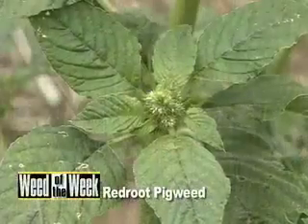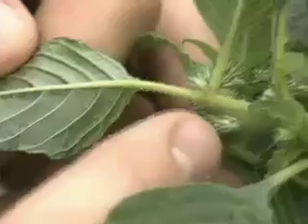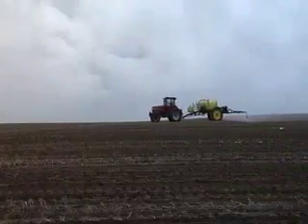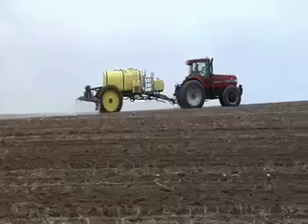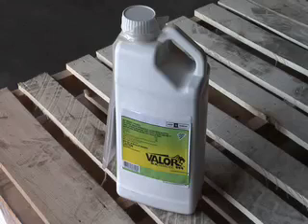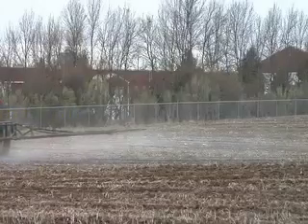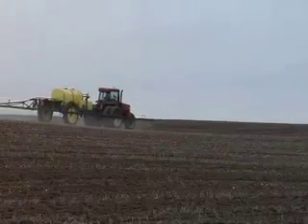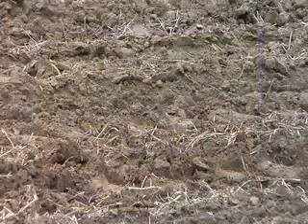Ag PhD - Weed of the Week #515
See how Brian & Darren Hefty deal with this tough weed. From Ag PhD episode #515 (2/17/08 air date).